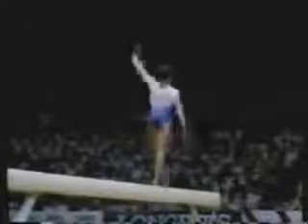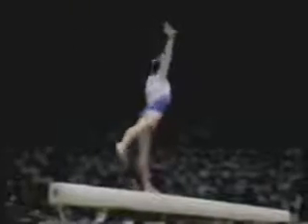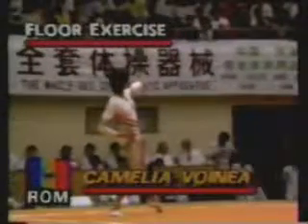1986 World Cup - 4